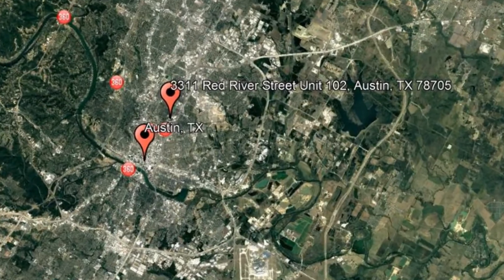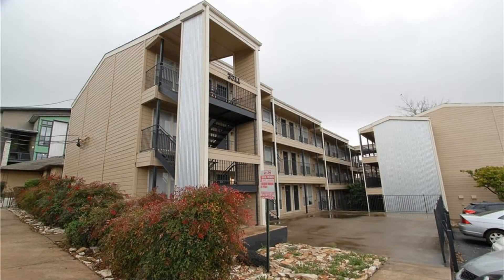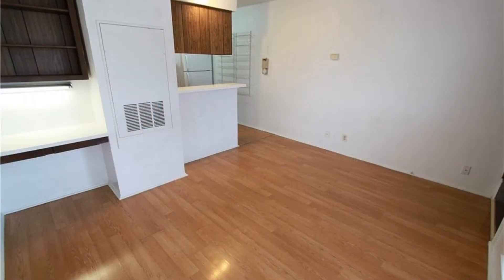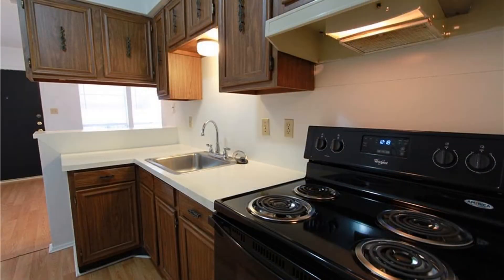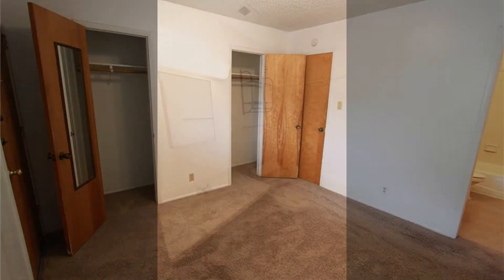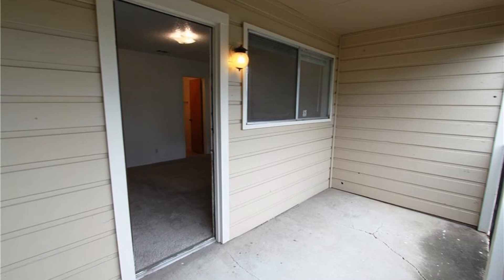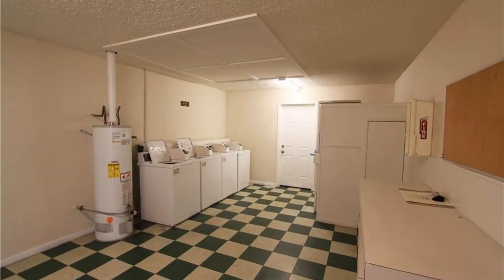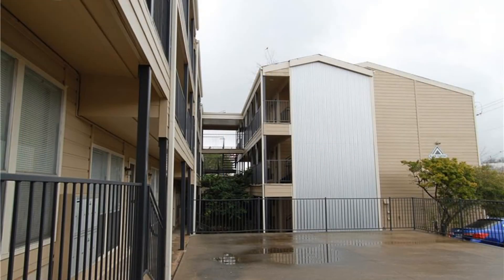Apartment for Rent in Austin 1BR/1BA by Austin Property Management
Rent from a professional AustinPropertyManagement company today and experience stress-free rental processes! or give us a call to view this available ApartmentForRentInAustin today!

This apartment for rent in Austin is located at 3311 Red River Street Unit 102, Austin, TX 78705. This 1-bedroom, 1-bathroom, ground floor apartment is located in North Campus. It features an open floor plan and a kitchen that includes a refrigerator, electric range, garbage disposal, and cabinets for storage. The bedroom is nice-sized with a window that lets in natural light and good closet space. The bathroom has a shower & tub combo and a single vanity sink. This unit has a private balcony that is perfect for relaxation. Off-street parking and on-site laundry facility are also available. This apartment is just walking distance to UT.

2. Apply to rent online for your favorite apartment for rent in Austin! Simply complete an online form and upload your supporting documents--it's that easy!
3. Get your applications processed professionally and without bias! As a professional property management in Austin, we ensure to uphold Equal Housing Opportunities for everyone.